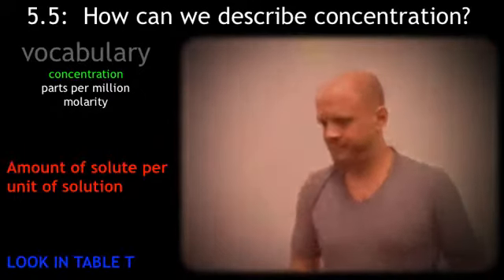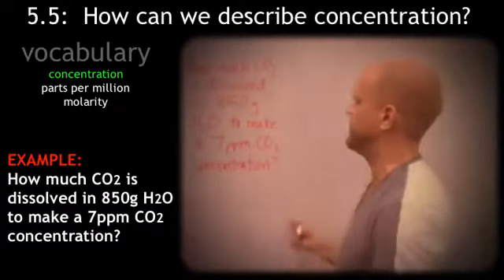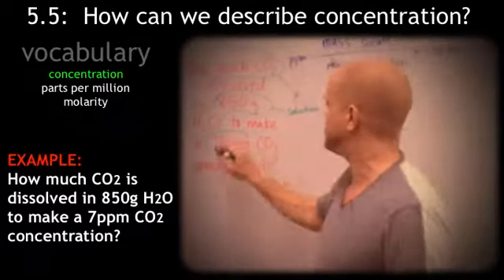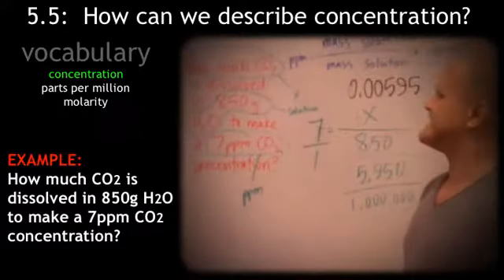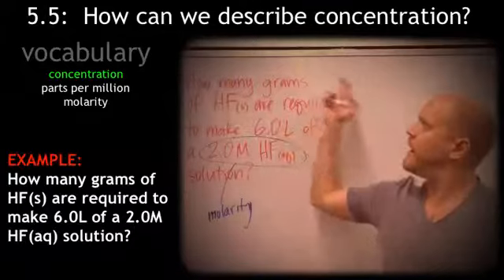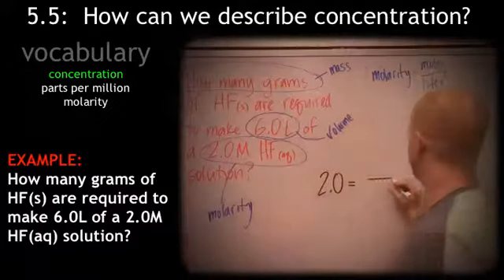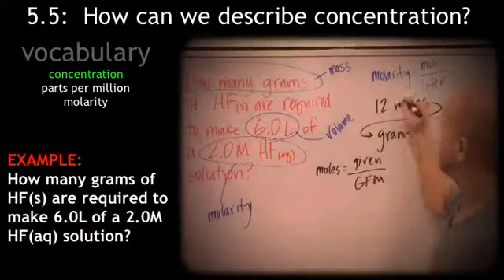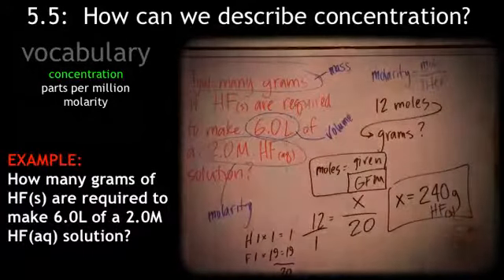5 5 concentration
These videos explain how to use Table T to calculate ppm and molarity problems.